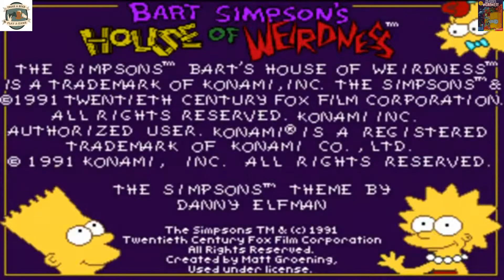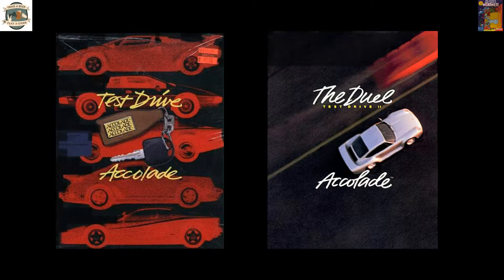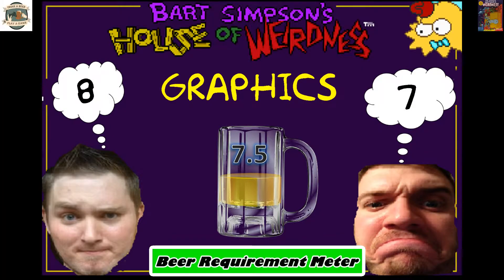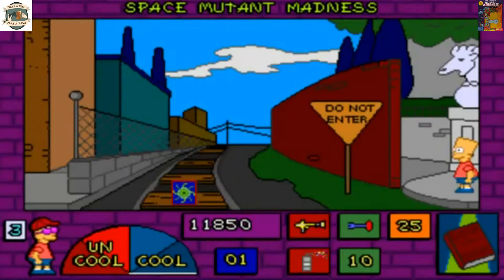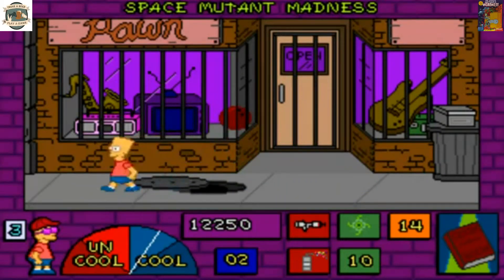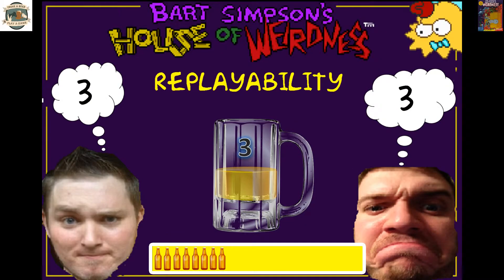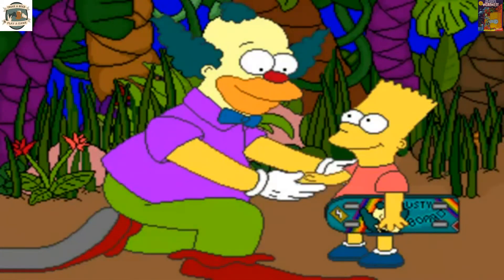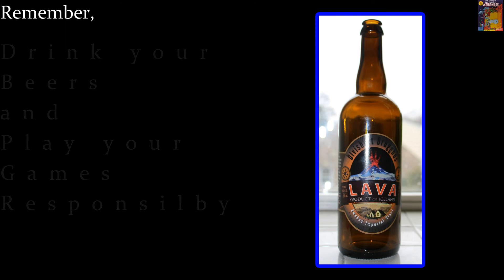DBPG: Barts House of Weirdness Review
Welcome to our first PC Game Review, Bart's House of Weirdness, This is an interesting game and very ambitious for the time.

**Designated Drivers **
 - CyberSix